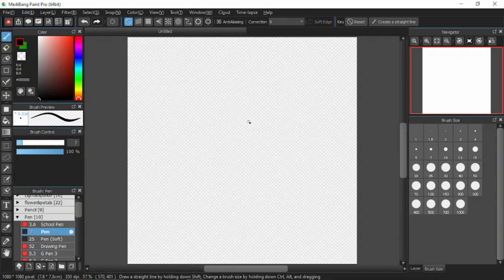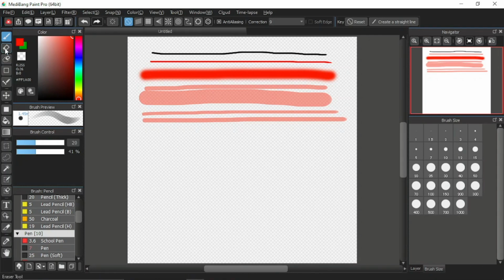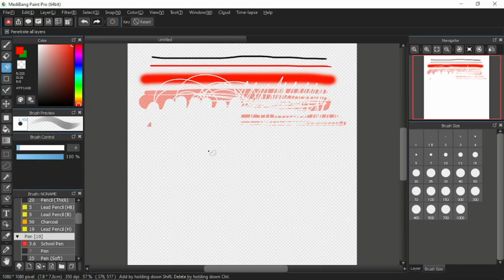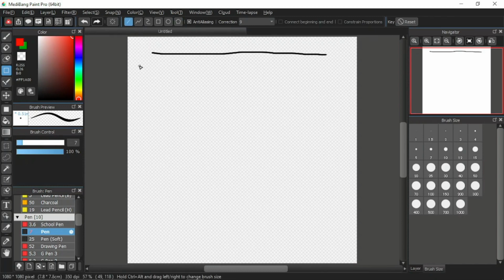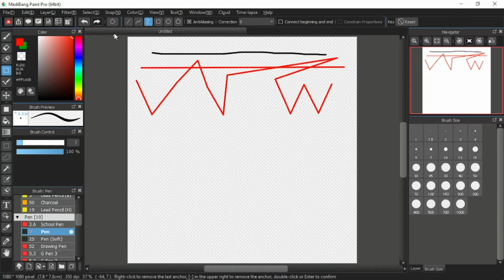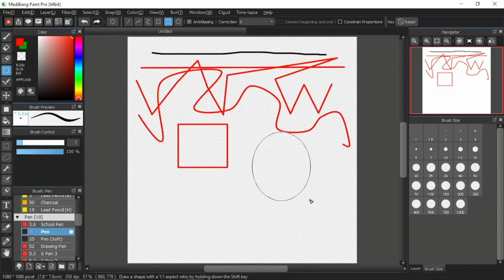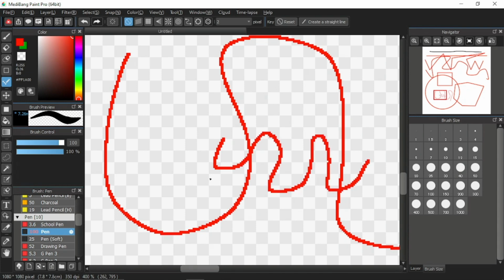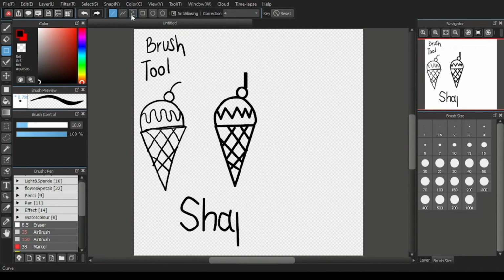Medibang Tutorial 5: Basics of Toolbar (Part 1)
This is a Medibang Paint Pro Tutorial. The contents of this video:
1. Brush Tool
2. Eraser Tool
3. Eraser (Lasso) Tool
4. Shape Brush Tool
5. Dot Tool
6. Using the Tools to Draw

✧･ﾟ: ✧･ﾟ: :･ﾟ✧*:･ﾟ✧✧･ﾟ: *✧･ﾟ: :･ﾟ✧*:･ﾟ✧✧･ﾟ: *✧･ﾟ: *:･ﾟ✧*:･ﾟ✧